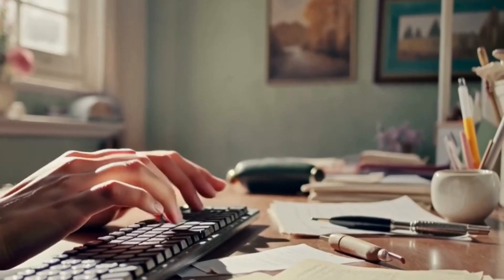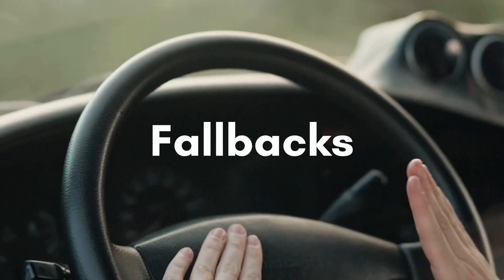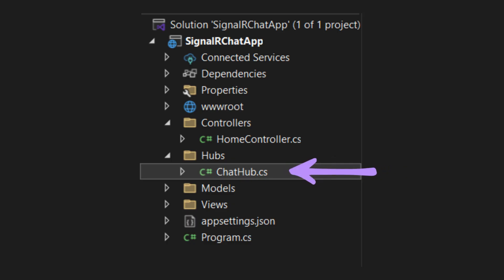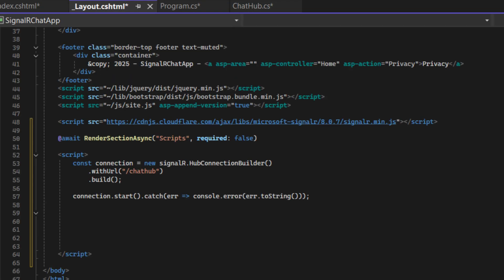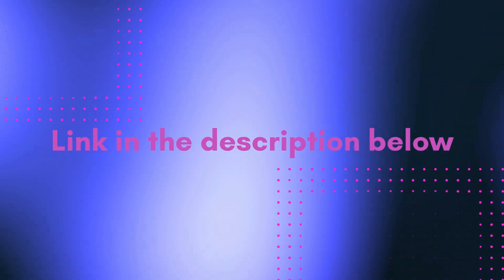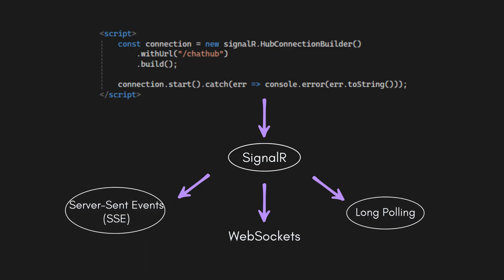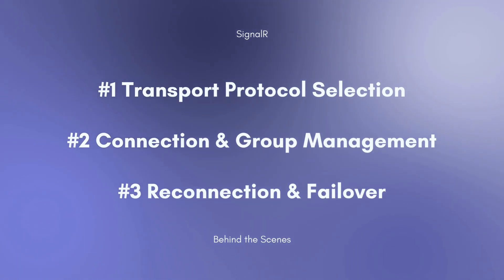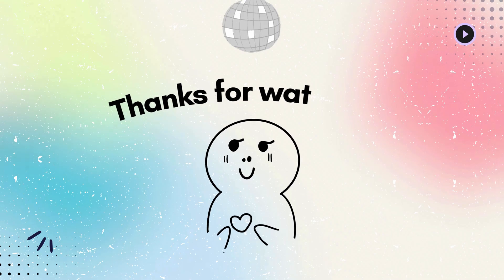Build SignalR Real-Time Web App in ASP.NET Core – It's Easier Than You Think😎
Build Real-Time Web Apps with SignalR in ASP.NET Core! In this video, we’ll dive into how SignalR works in an ASP.NET Core app — from the basic concept of real-time communication to the actual code implementation.

🚀 What covered in this video:
- What “real-time” means in web development
- How SignalR enables real-time updates without page refreshes
- Code examples to get you started
- What happens behind the scenes
Whether you’re building a live dashboard, a real-time chat, or a collaborative app, this video will help you understand and apply SignalR the right way.

📺 Timestamps:
00:00 Intro
00:35 What is SignalR?
01:27 SignalR in ASP.NET Core MVC
03:57 SignalR: Behind the scenes
05:16 SignalR Performance Tips